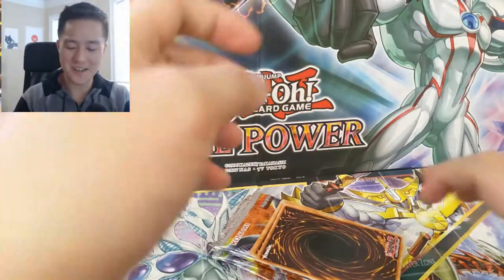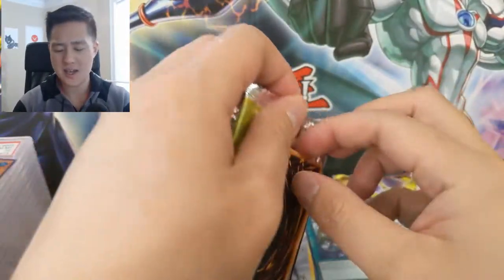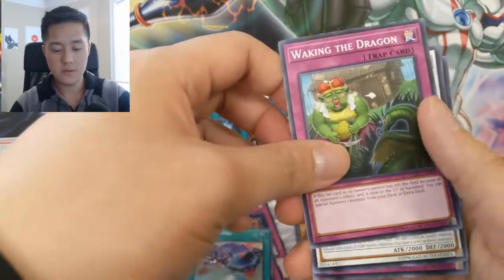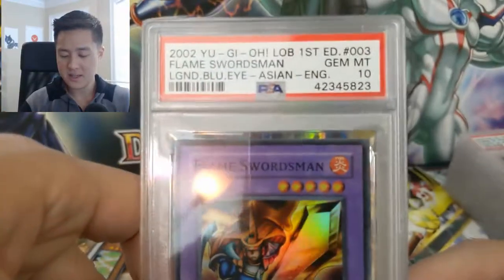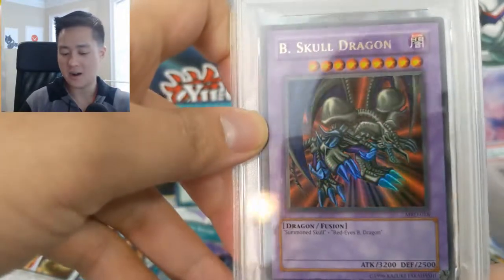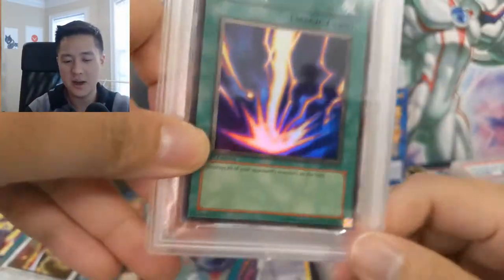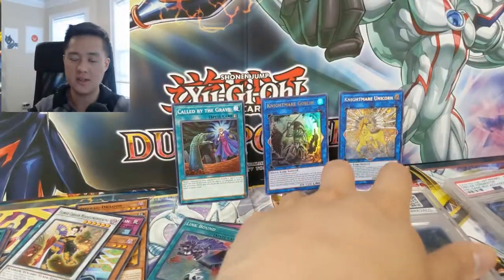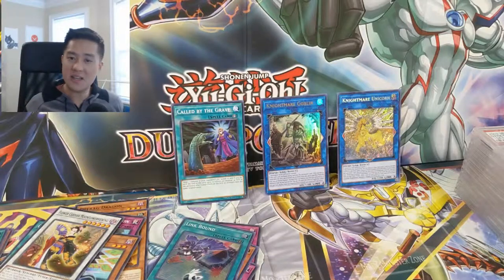YuGiOh TCG Mailday! Sealed Collection + PSA Cards! + Flames of Destruction Spec Edition Opening!